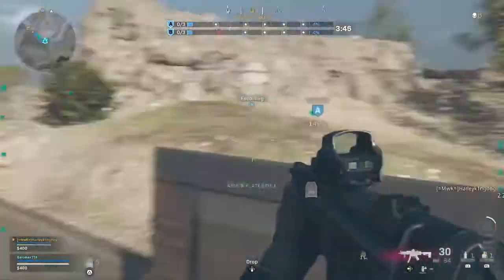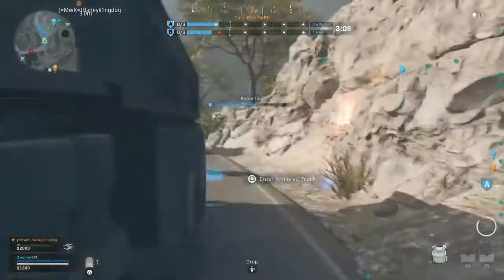How to play Payload! Call of Duty Warzone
Hey guys what is going on?!